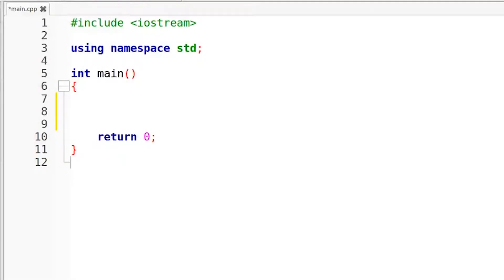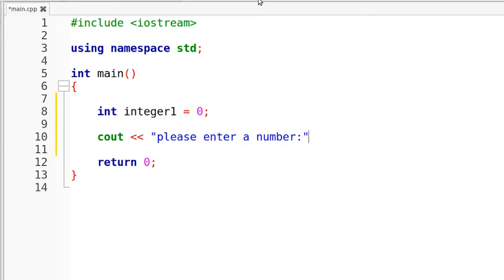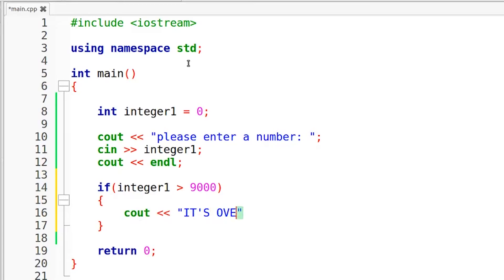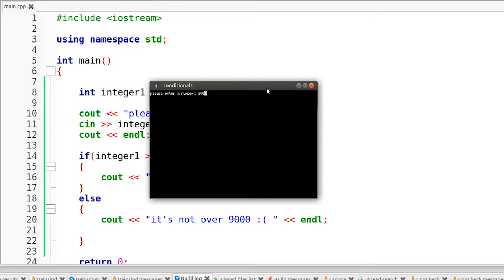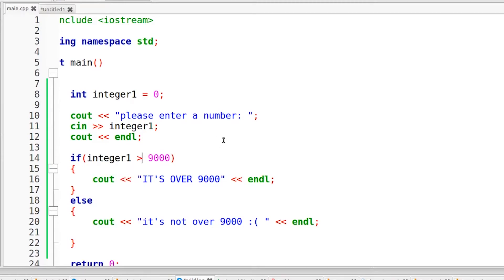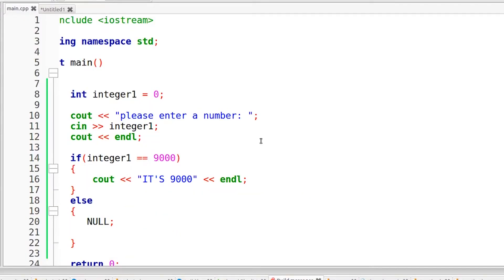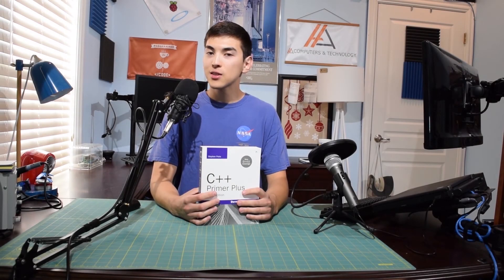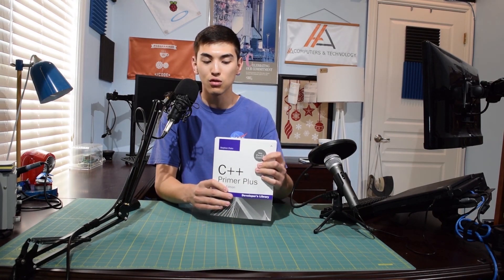C++ in 5 EP4: Basic Conditional Statements (IF / ELSE Statements)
Today we are going to take a look at how basic conditional statements work in C++ A.K.A if/else statements.  I will also show you the function of several operators including less that, greater than, equality, and inequality.

C++ Primer Plus

Support us!